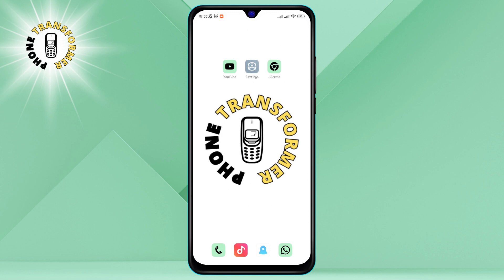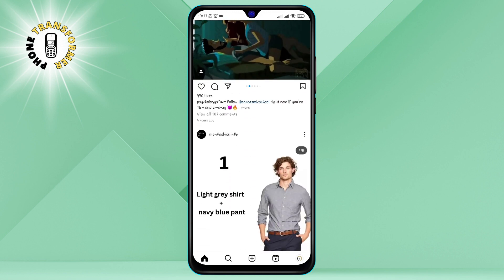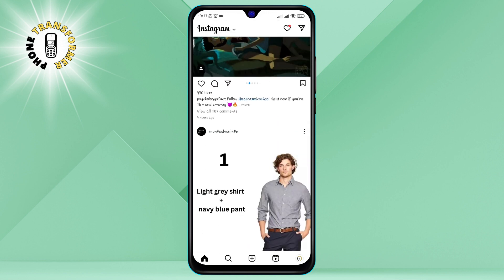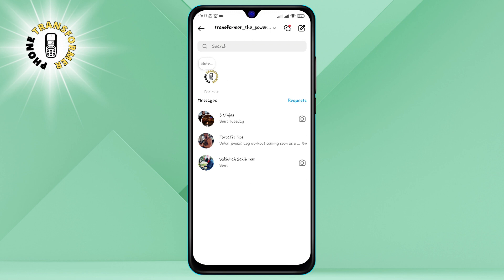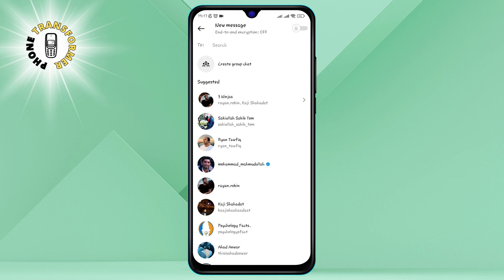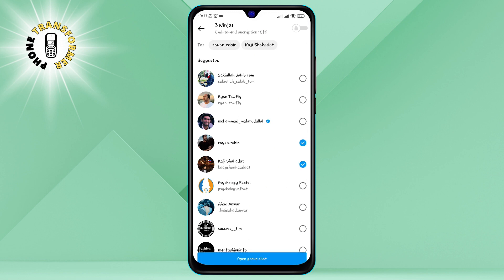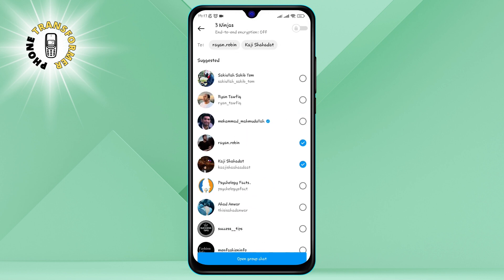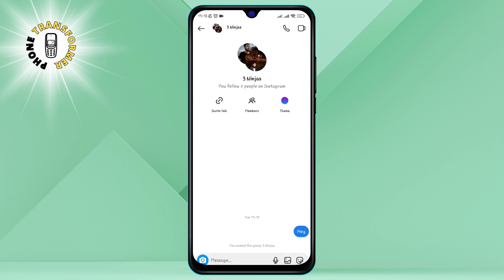How to Create a Group on Instagram - Tips and Tricks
Instagram is a great platform to connect with your friends and share your moments. But did you know that you can also create a group on Instagram and chat with up to 32 people at once? A group is a private chat where you can send messages, photos, videos, voice notes, and more to your selected contacts. You can also video call with your group members and see their stories at the top of your inbox.

Creating a group on Instagram is very easy and fun. In this video, I will show you how to create a group on Instagram in just a few steps. You will also learn how to add or remove people from your group, how to name your group, how to mute or pin your group, and more. By the end of this video, you will be able to create your own group on Instagram and enjoy chatting with your friends.

- create a group on Instagram
- how to group chat on Instagram
- Instagram group chat features
- how to video call on Instagram
- how to manage your group on Instagram